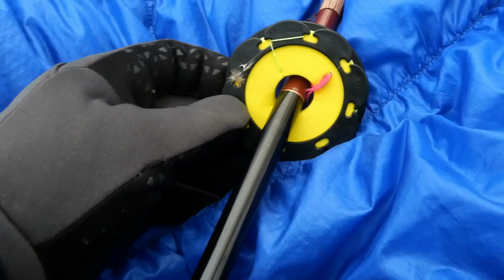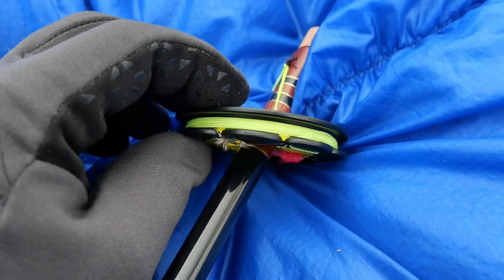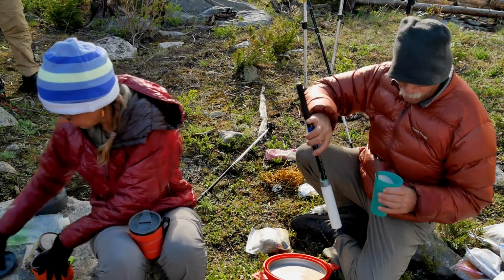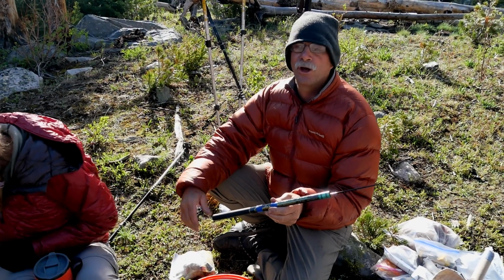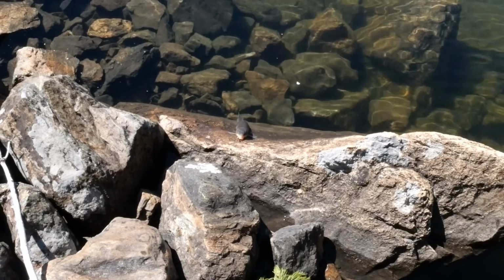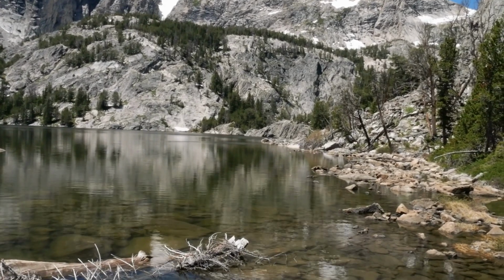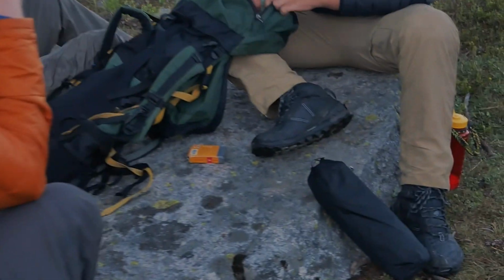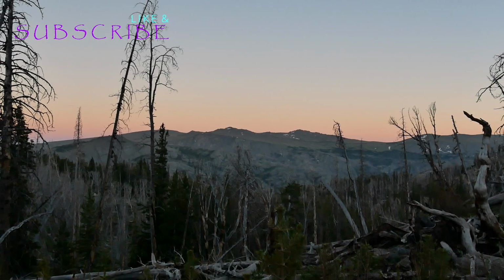Day 3 Vlog - Wind River Range 2021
Day 3 , maintaining our current camping spot and simply spending the day hiking and fishing around the the lake and its various inlets and outlets.  There seem to be fewer fish here but on average they are larger than other adjacent alpine lakes in the area; presumably, because there is an active Lake Trout population in this lake.  We have caught Lake Trout in this lake for the last two years.  Lake Trout are fine eating but I would prefer large Cutthroats!  By lunch time we caught a number of Cutthroat, Lake Trout, and sucker fish culminating in a fish fry and fish tacos with rehydrated freeze dried rice an beans and a little hot sauce.  Check out the Day 1 & 2 Vlogs from this playlist for more details on rehydrating in the field.

Following that we simply explored and did our evening chores and bear hang before winding down with some cards and watching the evening glow fade into darkness and rest for the evening.

Tomorrow we plan to drop down to the lower lake and camp there before moving on.  The fish are smaller but there are a lot of Brooke and Cutthroat trout to catch and release to hone those Tenkara fly fishing skills!

...and remember, Get up...Get out...Live a Little!